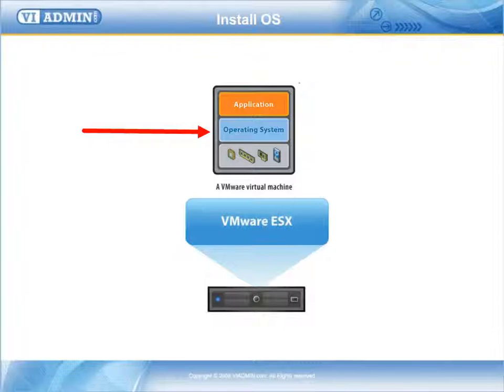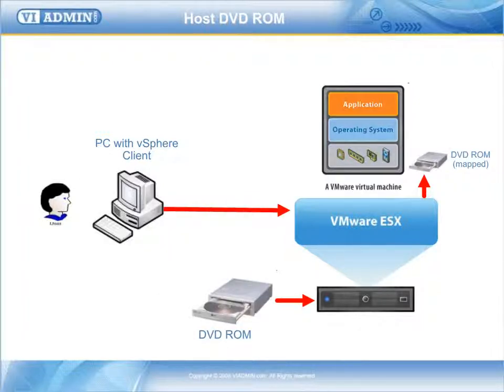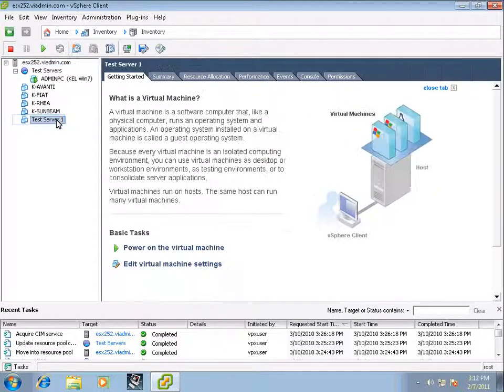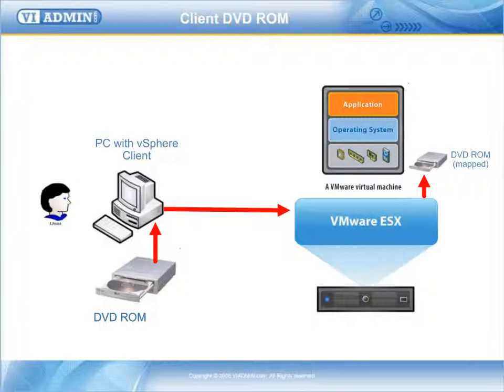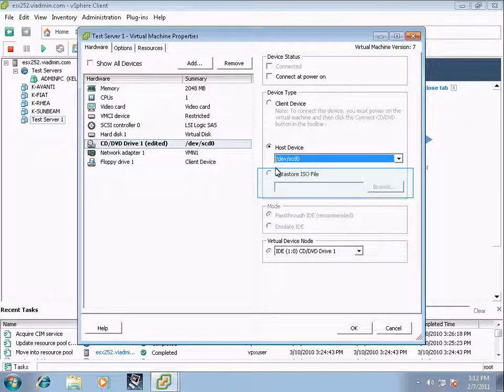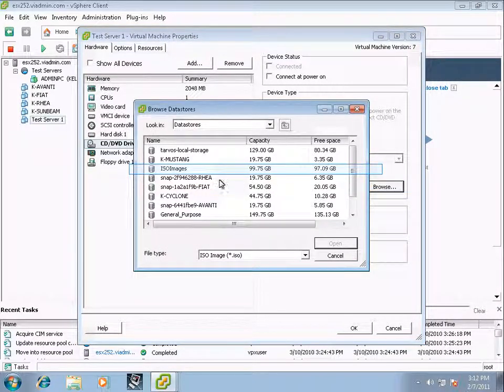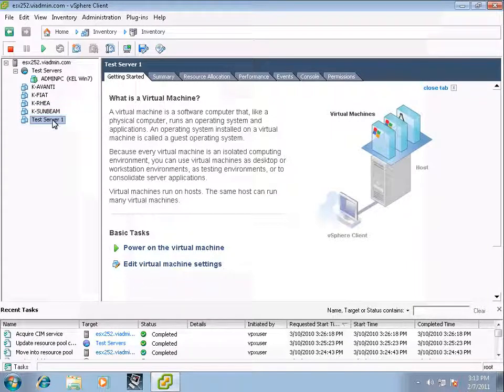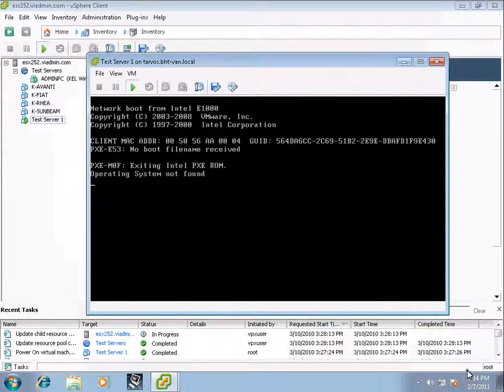Options For Putting OS on VMWare Virtual Server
With VMWare ESX Server there are four options to install an OS inside your VMWare Virtual Machine, this video walks you through the ways of installing an operating system inside your vm.